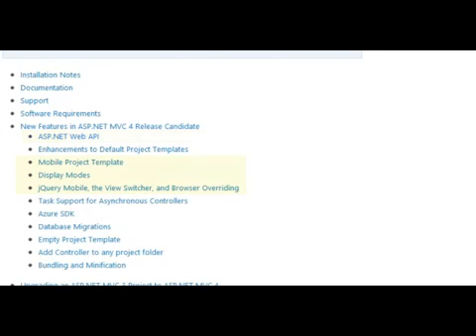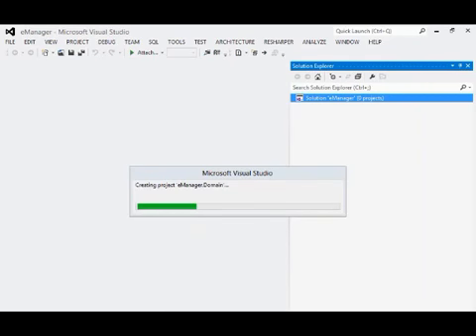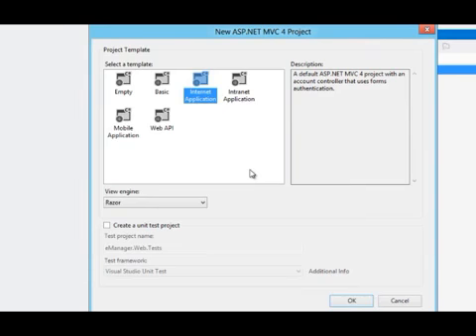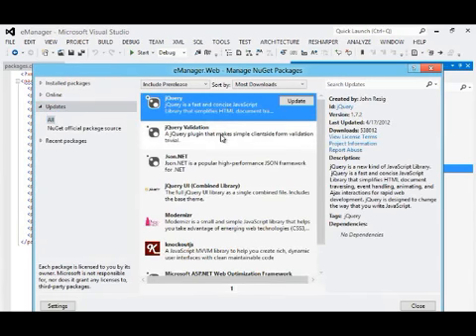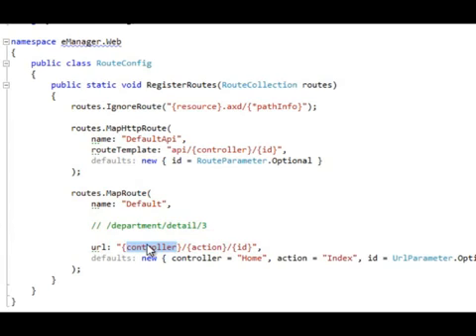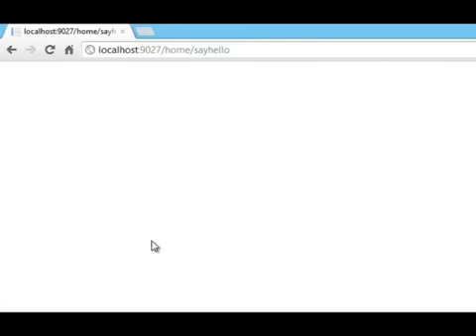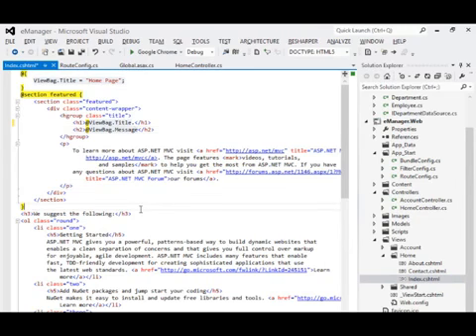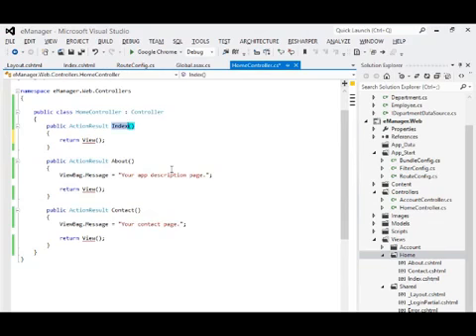Introduction to ASP NET MVC 4 Part I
Introduction to ASP NET MVC 4 Part I A programming language is a formal constructed language designed to communicate instructions to a machine, particularly a computer. Programming languages can be used to create programs to control the behavior of a machine or to express algorithms.